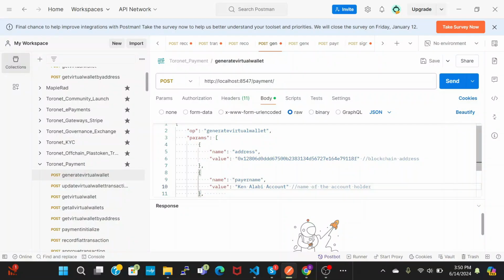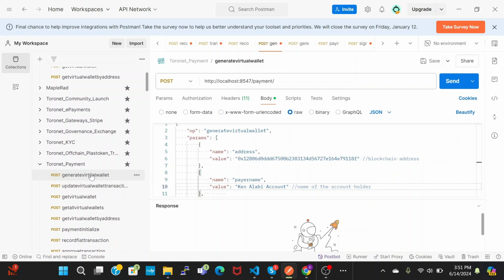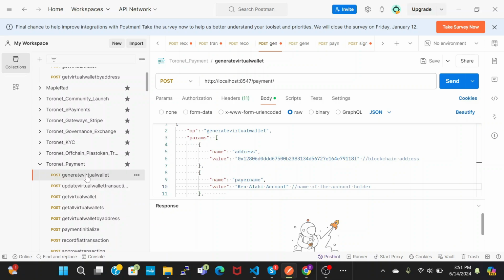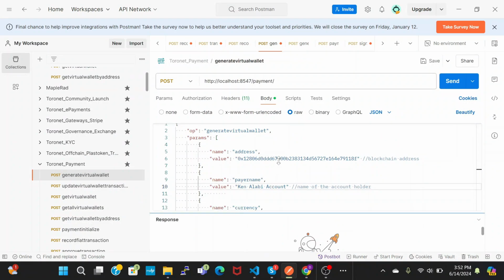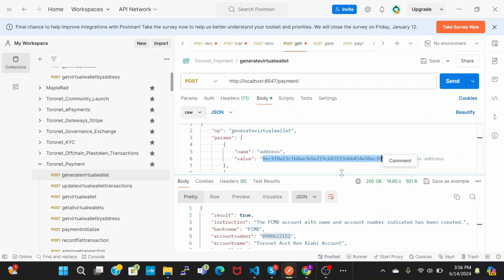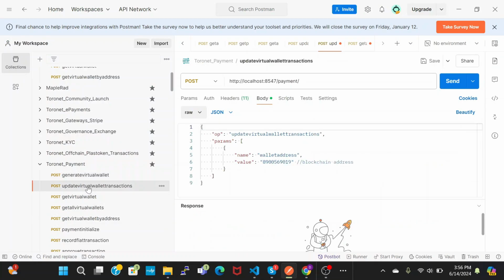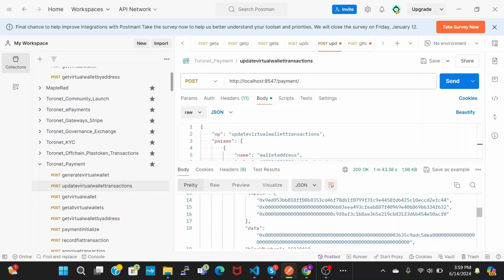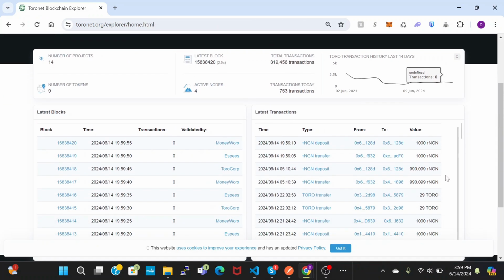Noninteractive Use of Toronet Virtual Wallets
Use of Toronet virtual wallets in reusable and non-interactive fashion.